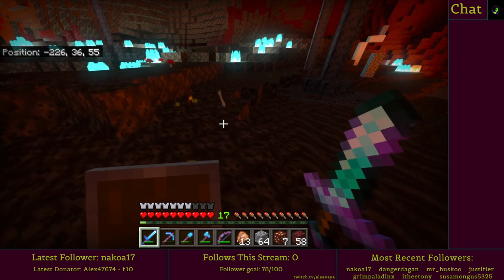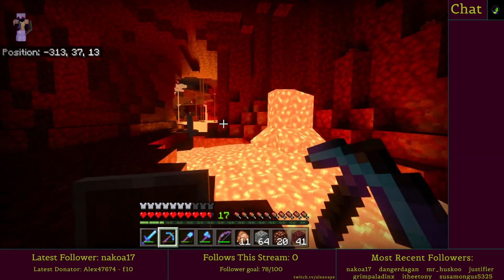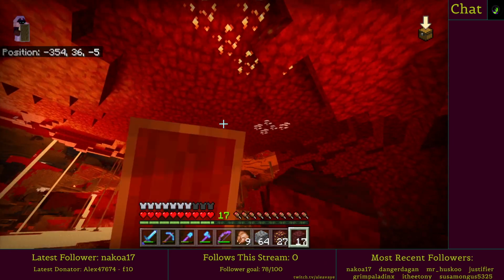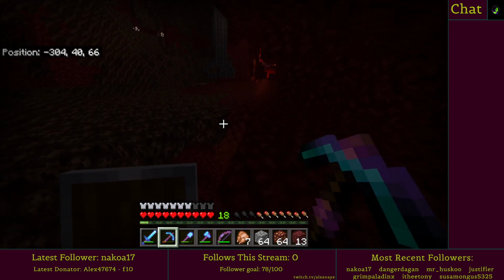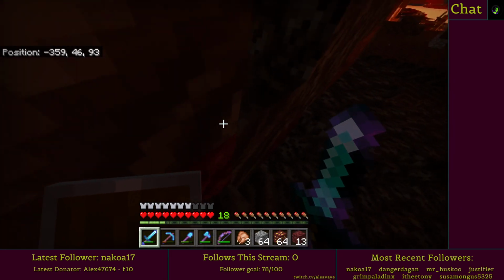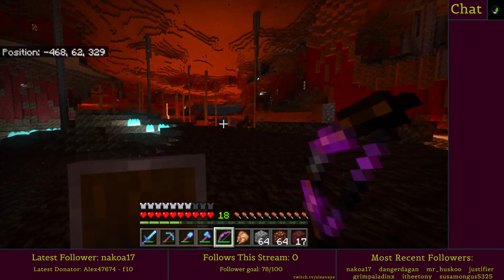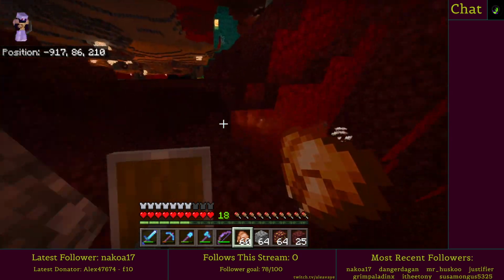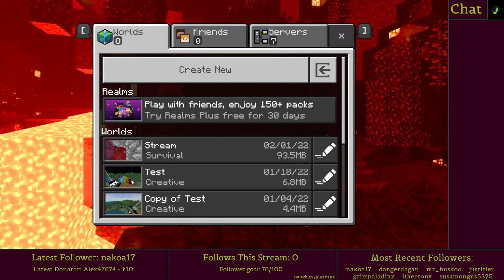RTX Minecraft Stream 13 - Part 2 (1st Feb 2022)